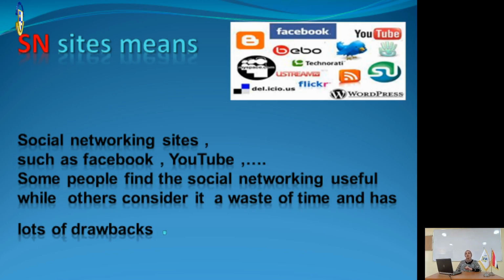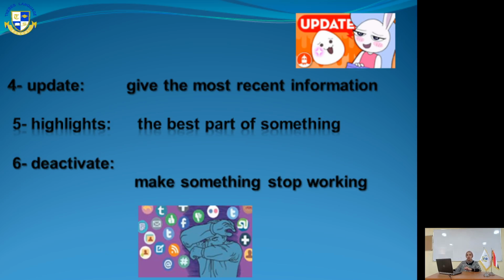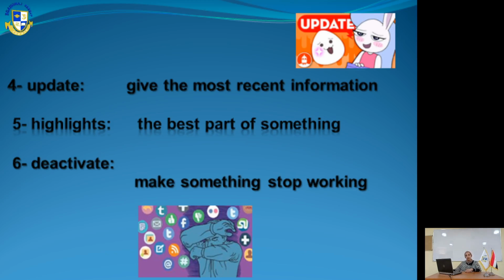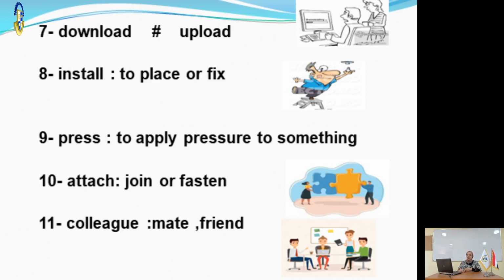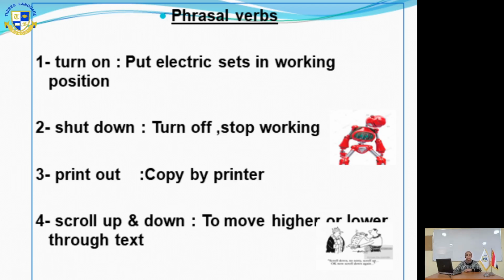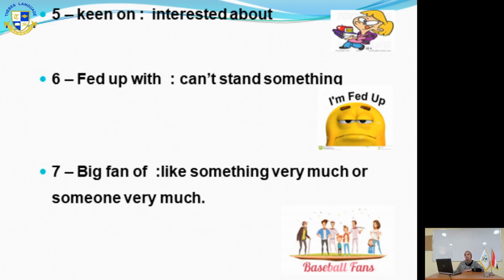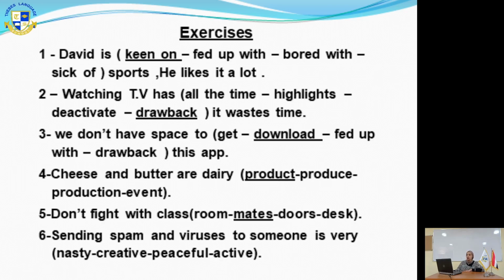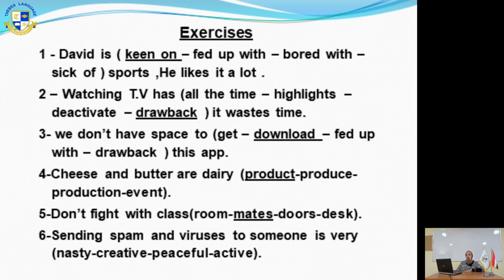Primary 6 |English| Vocab let's chat Week 3 (2020-2021)